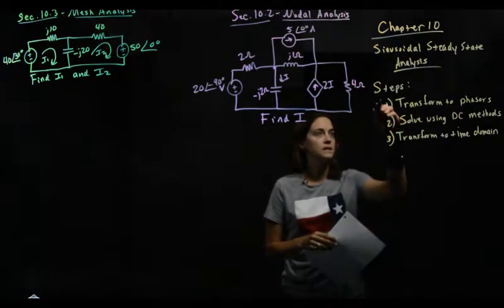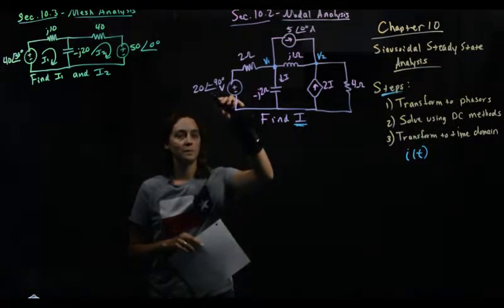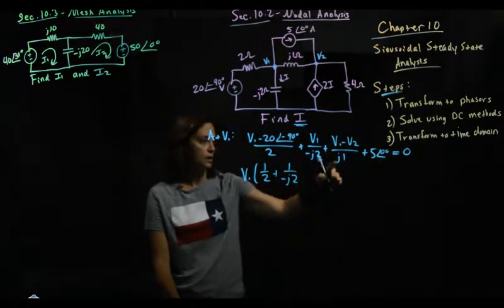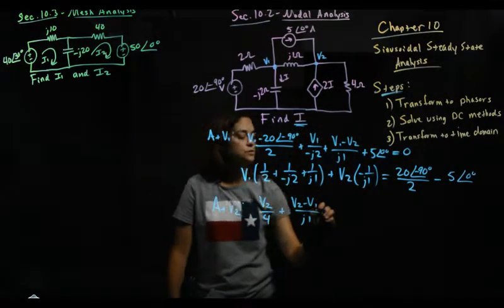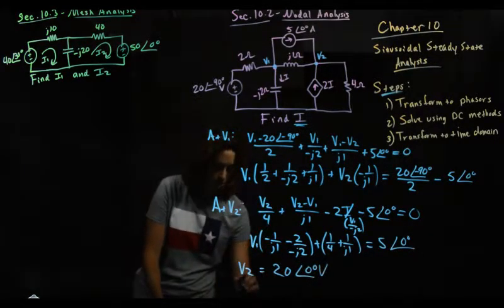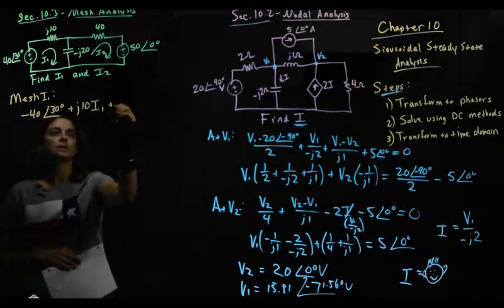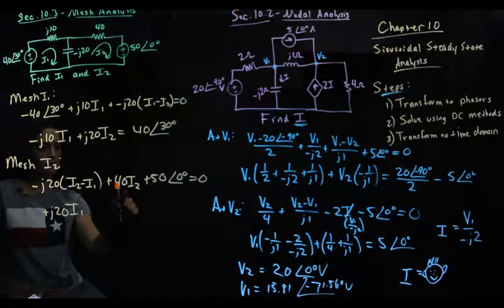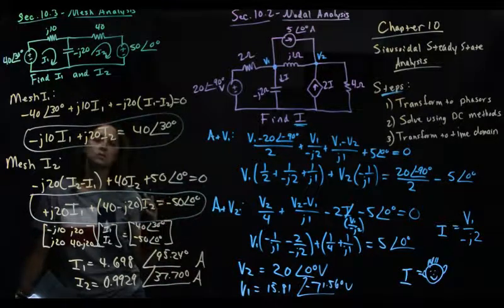Ch10 Sec 2 3 SteadyStateAnalysis